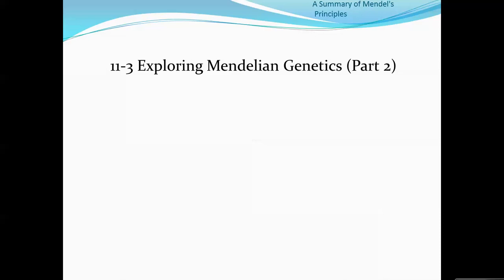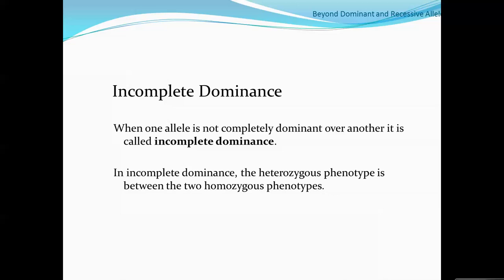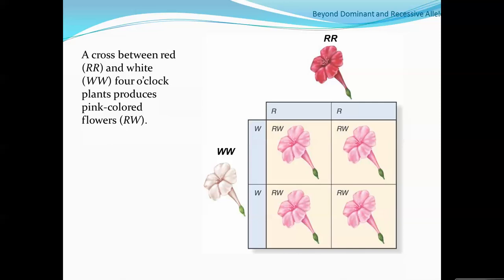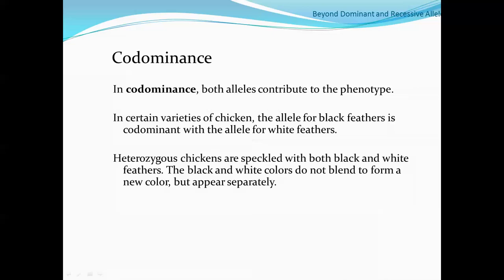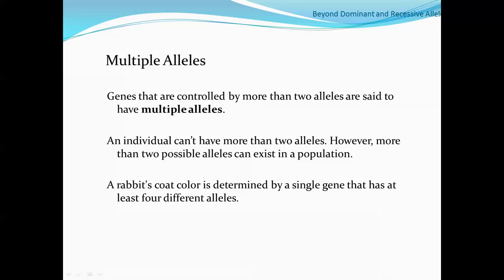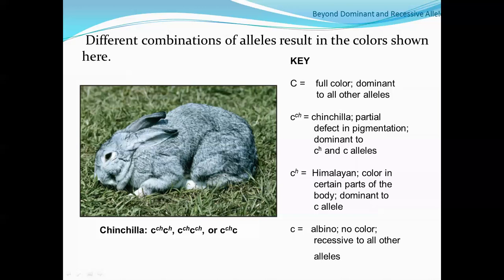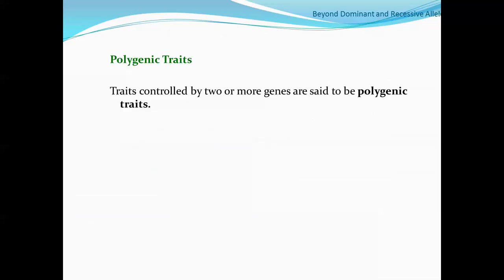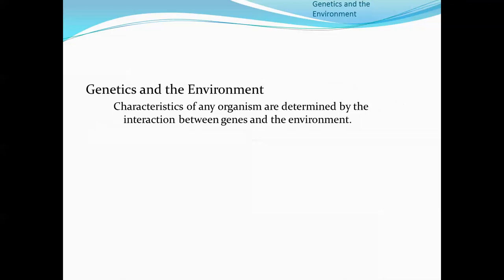11-3 Exploring Mendelian Genetics (Part 2)